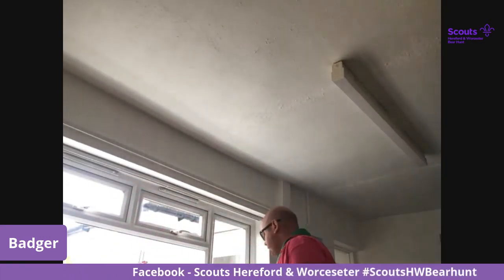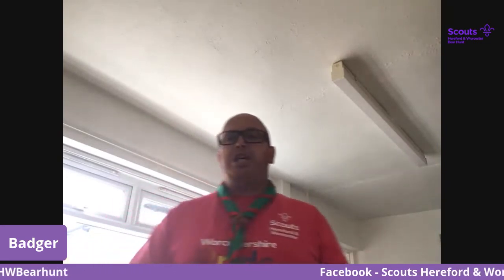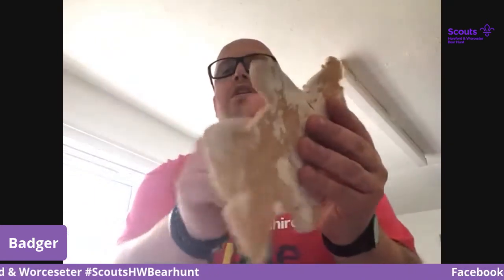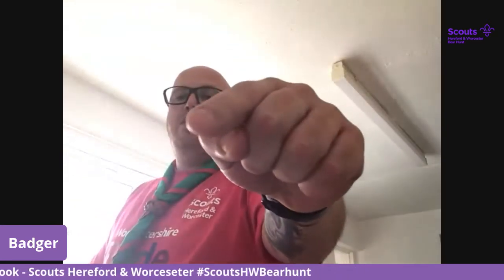Beavers Bear Hunt Sunday Morning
Salt Dough Bears
Create your own Bear Hunt